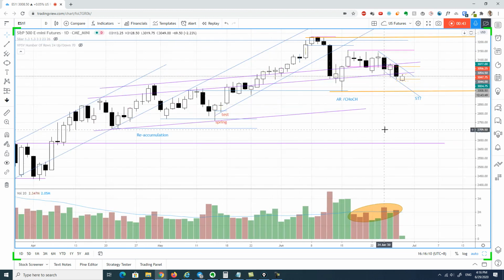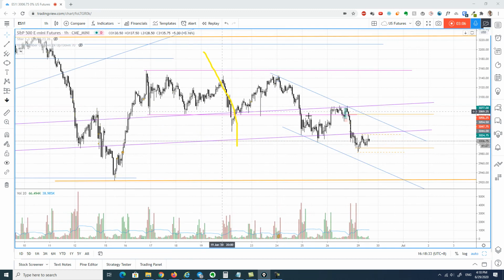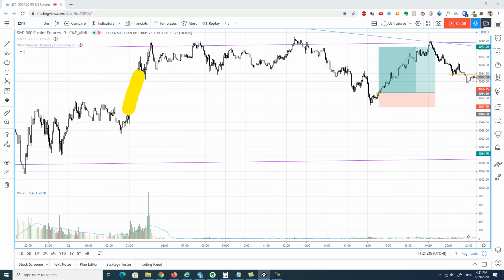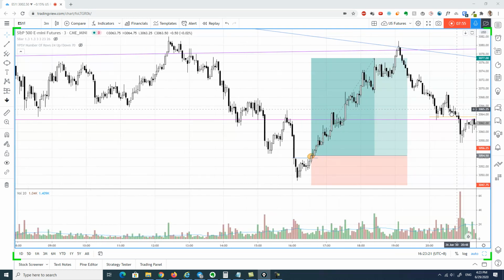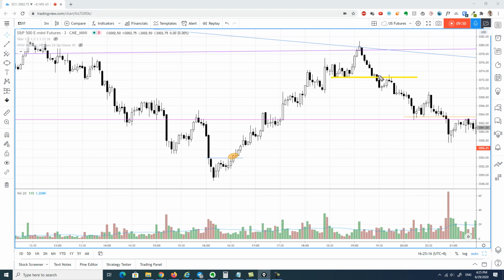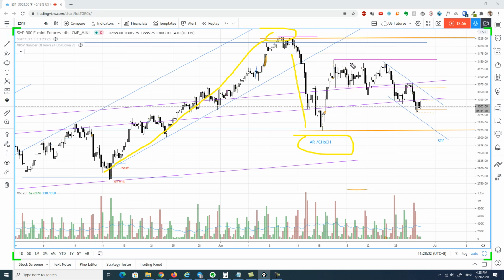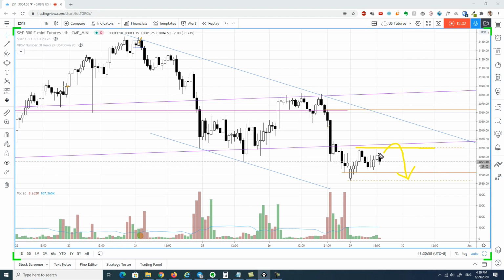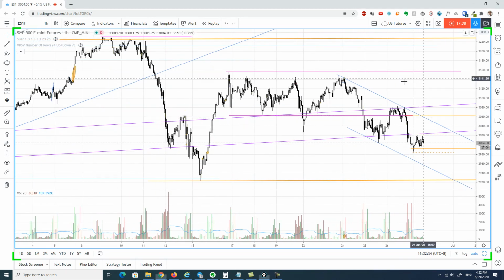S&P 500 Wyckoff phase B secondary test within the range - Daily Market Analysis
In this video, I am going to show you the market recap on the last session, plus two trade reviews in the M3 timeframe (including entry, exit and the rationale behind). Going forward, I will cover the bias, the key levels to pay attention to, the potential setup for the US session later and the current market condition.

S&P 500 futures had a down day last Friday with increasing supply. The reaction started 24 Jun, which broke down the support level at 3060, seems like forming a down-sloping channel to test the low formed in 15 Jun. This could be a secondary test of the prior selling climax. Consolidation in the trading range between 2925–3230 is expected .

Bias - bearish (Day trading); bullish(long term)

Key levels - Resistance: 3080, 3050, 3020, ; Support: 2980–3000, 2925

Potential setup - Look for a test of the first hour selling bar (3030–3050) from last Friday short on rejection.